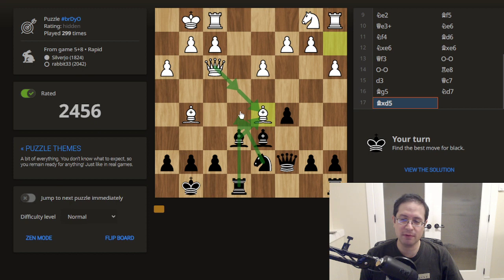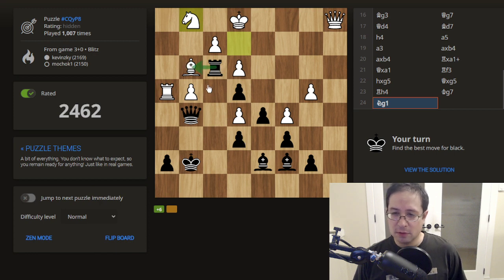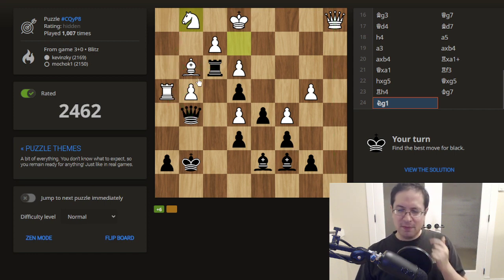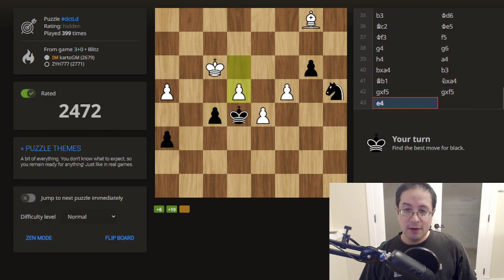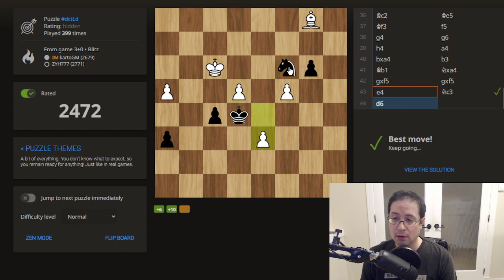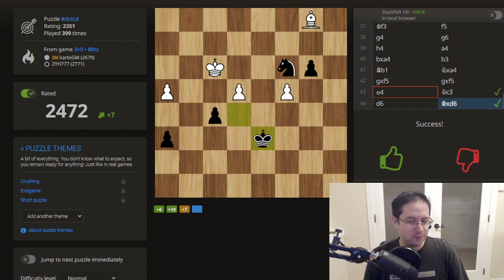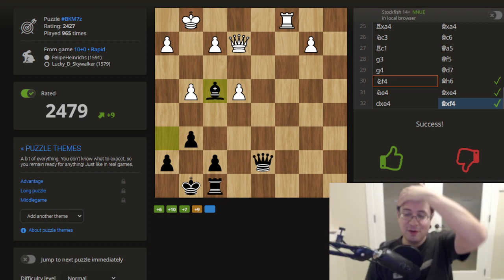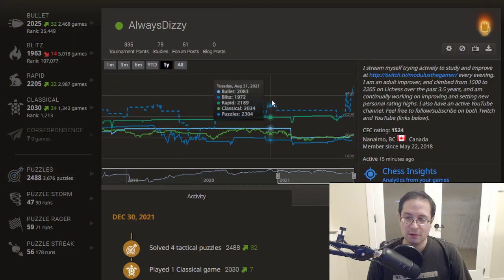New Puzzles Rating High: 2488!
That first puzzle shouldn't have taken me so long to find, but I wasn't expecting such a simple one at this puzzle rating, lol.